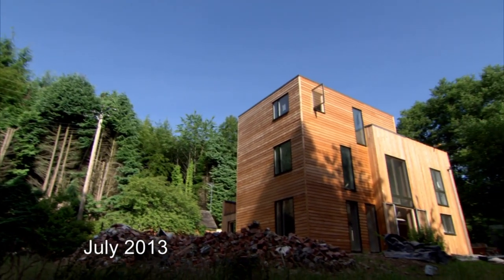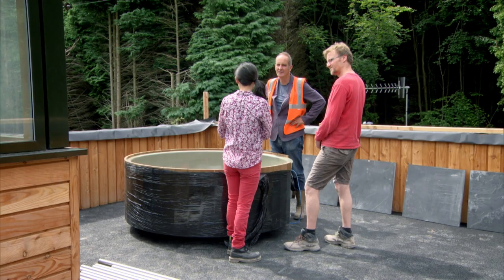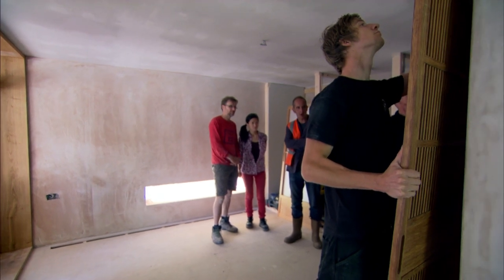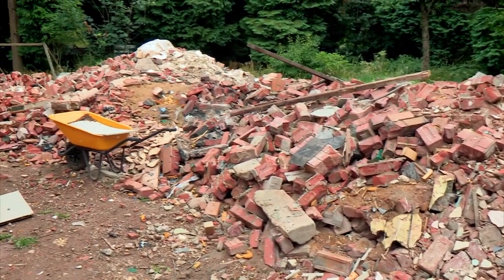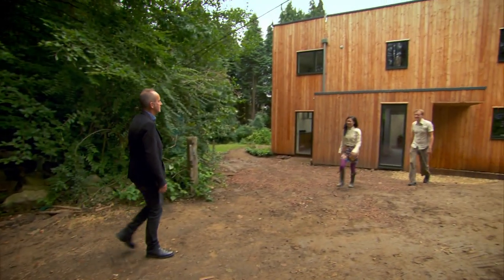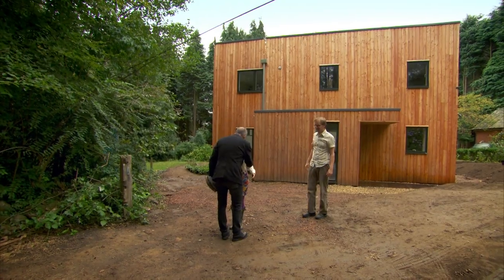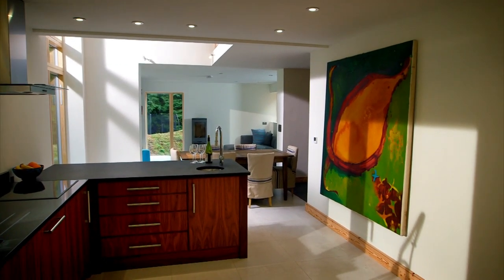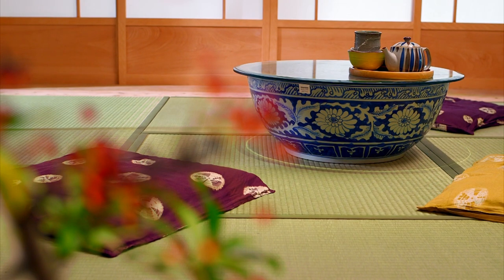A Japanese-Style Luxury Home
Take a look into this couple's simple and elegant forest cabin! 🌿🏠